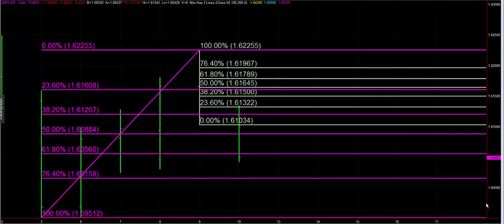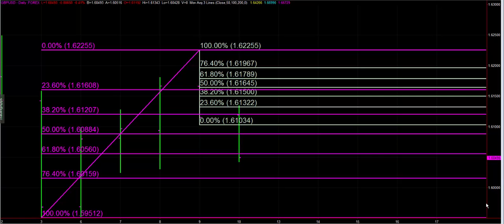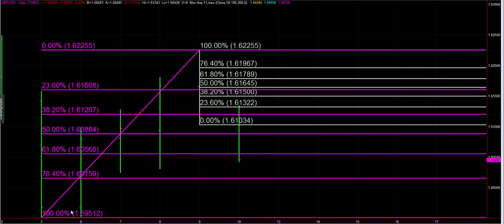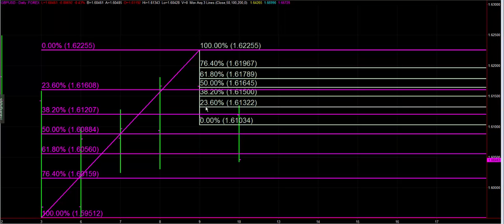Watch GBP/USD Trigger the Stops We Identified 15 Minutes Ago in Previous Video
In this video, we take a look at GBP/USD moves from just a few minutes ago.

In today's Trade of the Day video that we uploaded few minutes ago, we looked at a short EUR/USD position but we also identified the same trade taking place in real time in GBP/USD, USD/CHF, and NZD/USD.

In this video, we examine the GBP/USD level we identified (1.6054) and see how the market elected stops below this area.

We also see look at a 5-minute chart to see how and why the 1.6088 and 1.6056 levels were important and can clearly see stops reached below these areas.